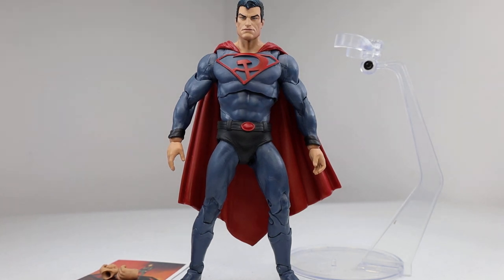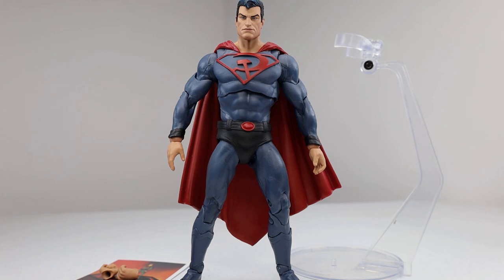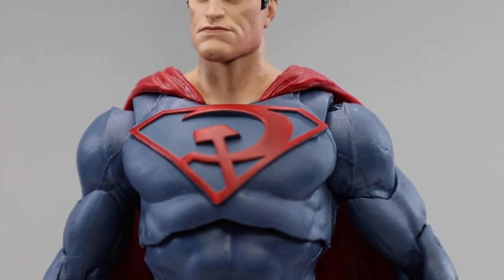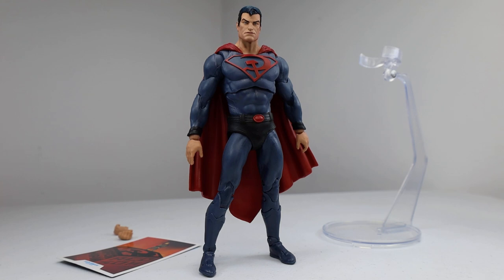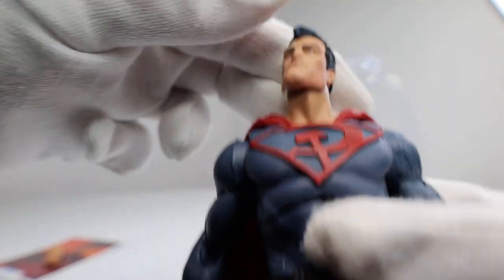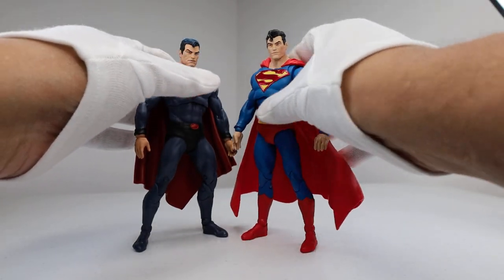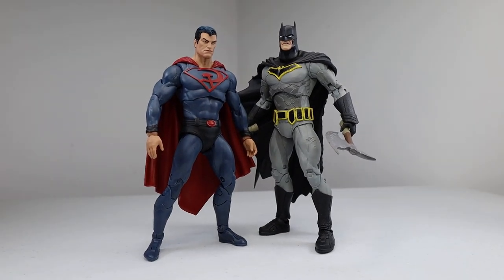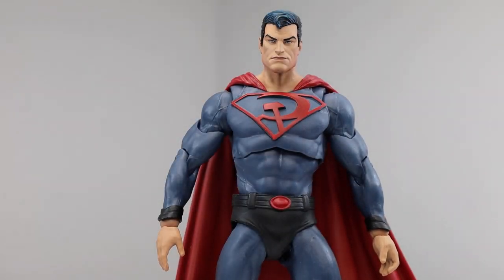McFarlane Toys DC Multiverse Red Son Superman Review!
Here is a look at the beautiful new Red Son Superman from McFarlane Toys!